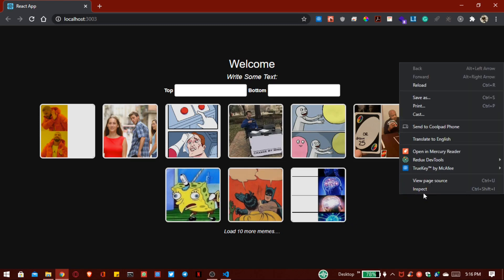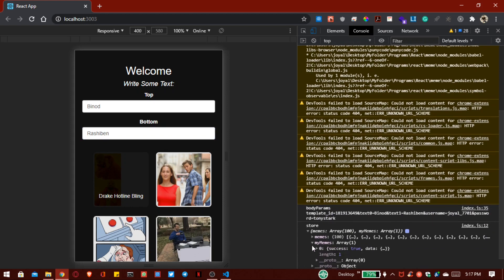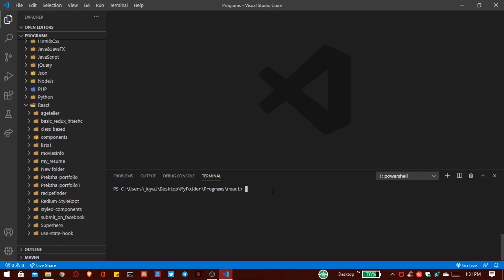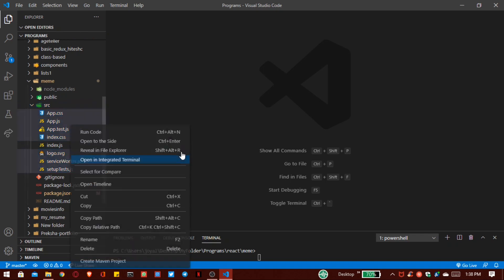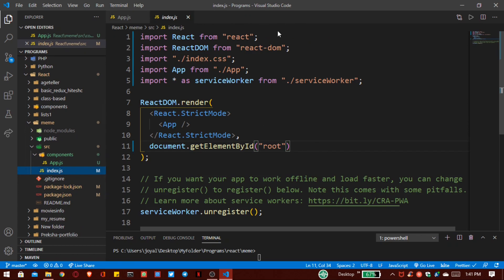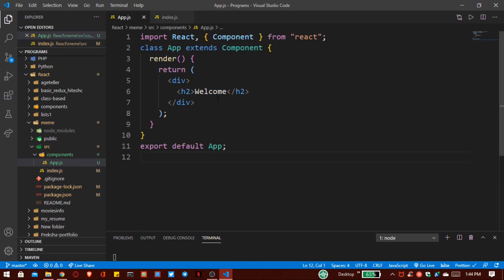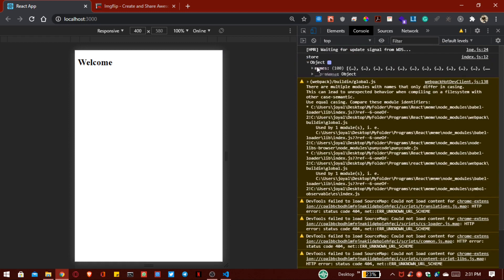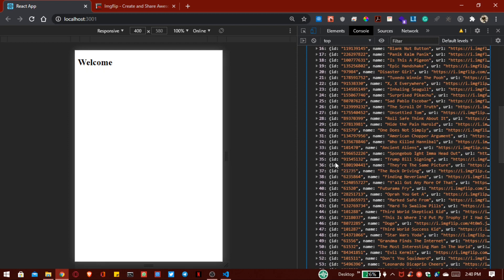Part 1: Meme-Generator Application Using API In React | Create Any Custom Meme By Your Own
Hey Guys, In this tutorial, we will build a Meme-Generator Application with React. You will learn about how to use APIs, also we will use Redux, React-Redux, React-Bootstrap, and Redux-Thunk. This is part 1 of 3!
What We Do In This Part 1 Video:
1. Previewing MemeGenerator,
2. Setting Up MemeGenerator,
3. Getting Access to The API,
4. Fetching Memes Asynchronously,
5. Applying Thunk Middleware.

~}APIs (application program interface): For developers, there are public APIs (application program interface), provided by companies to save time, directly solve developer problems, or augment their popular services.APIs can be a service for developers. Every time developers write a new program, they don’t have to start from scratch to build a core application that tries to do everything.
~}redux-thunk: Redux Thunk middleware allows you to write action creators that return a function instead of an action. The thunk can be used to delay the dispatch of action or to dispatch only if a certain condition is met.